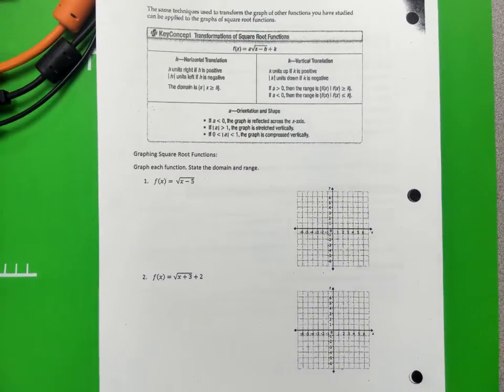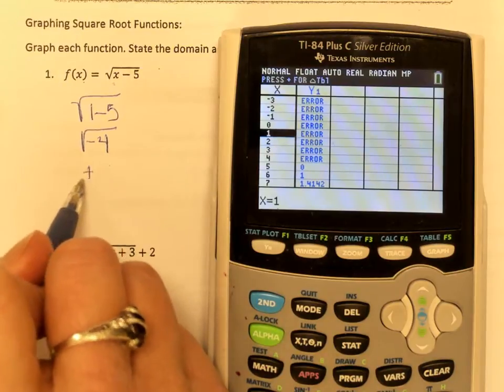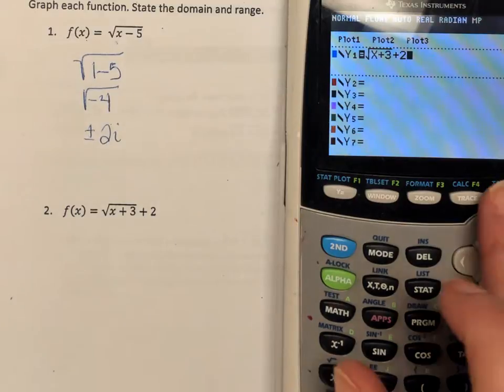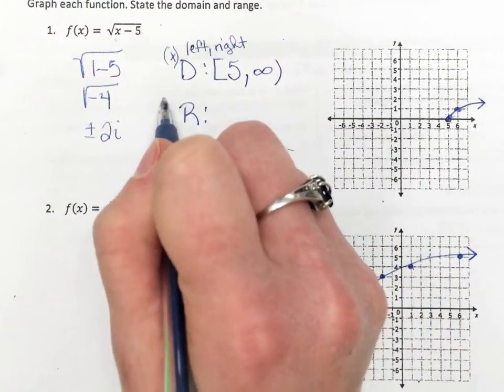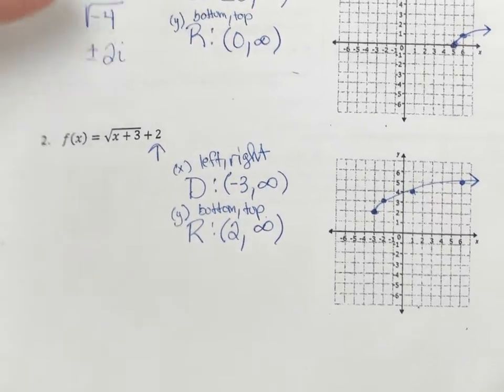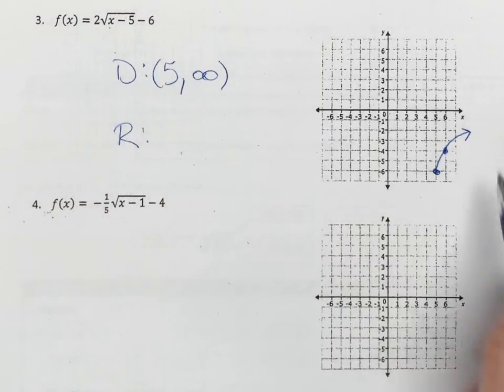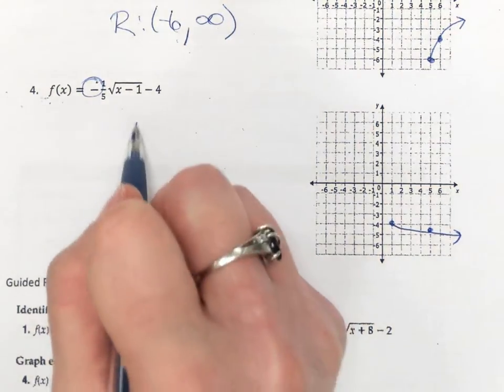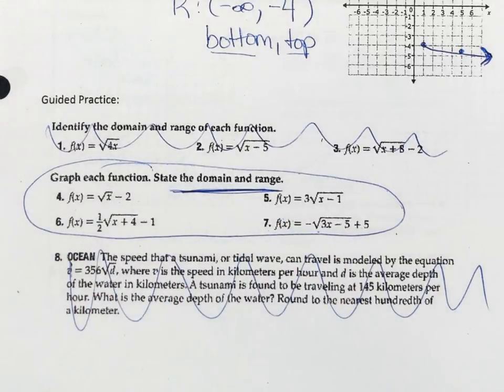3/3 Algebra II with Trig Lesson